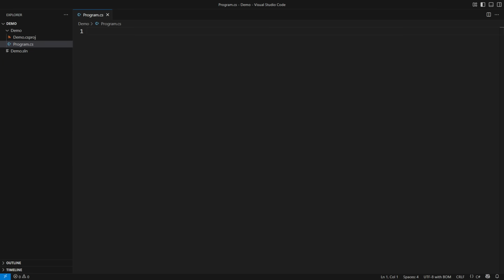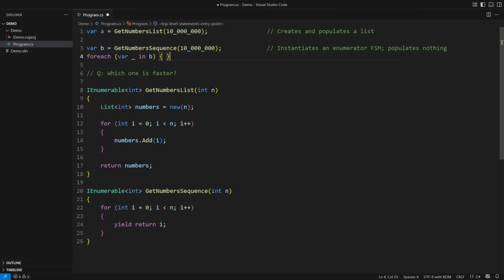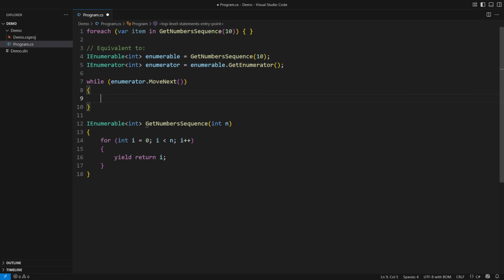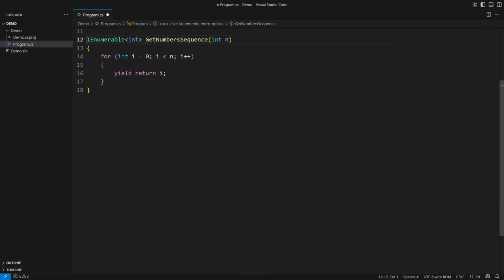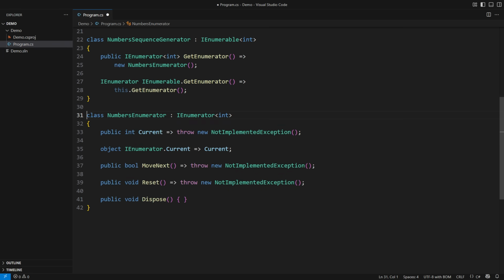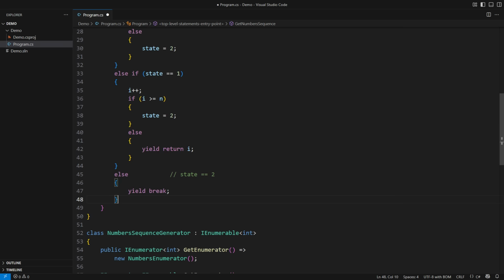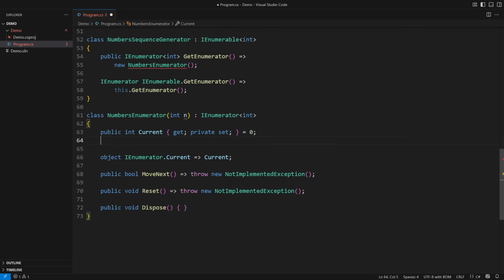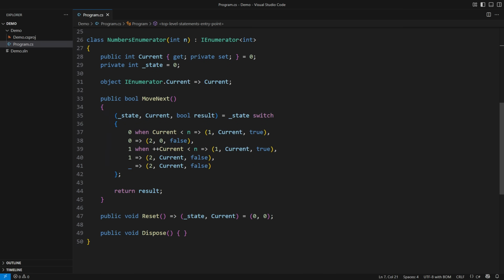The Ultimate Guide to yield return and IEnumerable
Learn how the compiler manages methods with yield return and the role of IEnumerable.